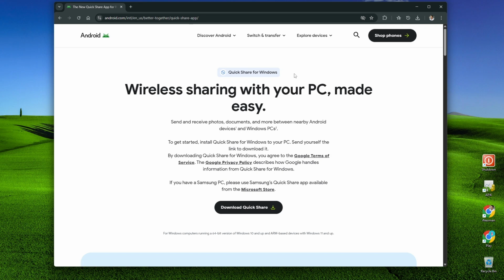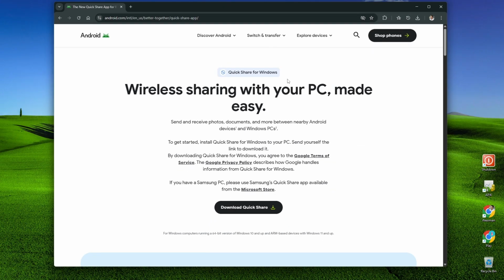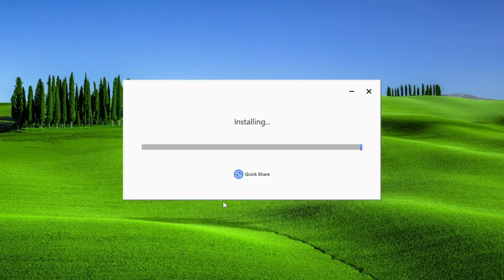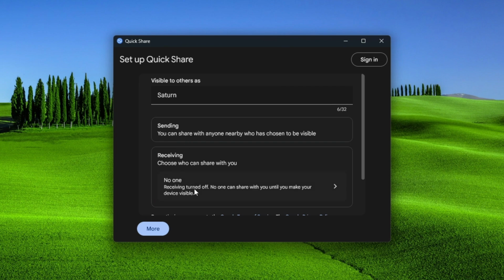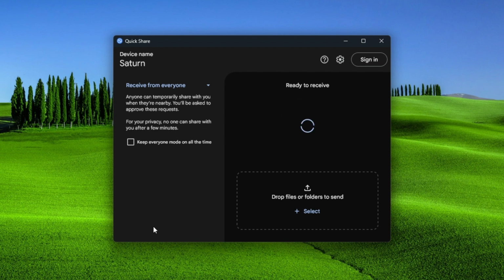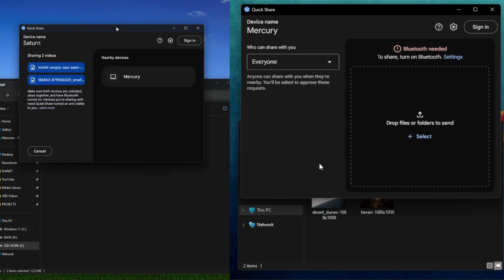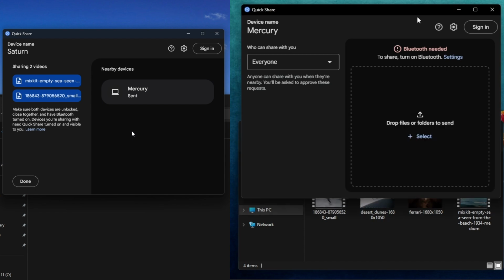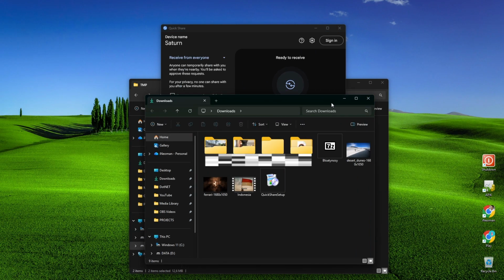How To Share Files Between Windows PCs Using Quick Share For Windows | Quick and Easy File Sharing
A step-by-step tutorial on how to share files and folders between Windows computers over a local network using Quick Share for Windows.